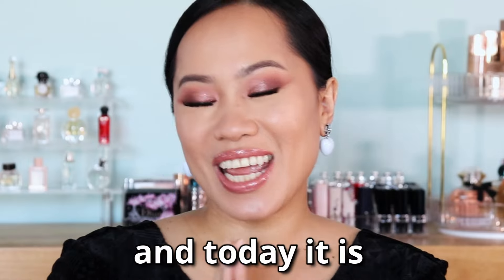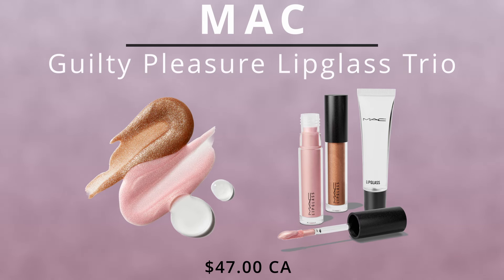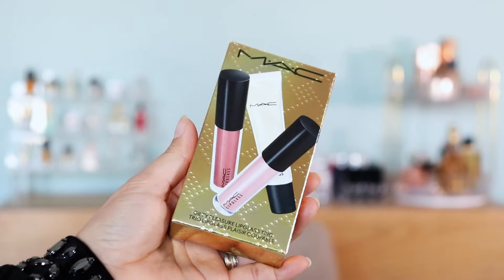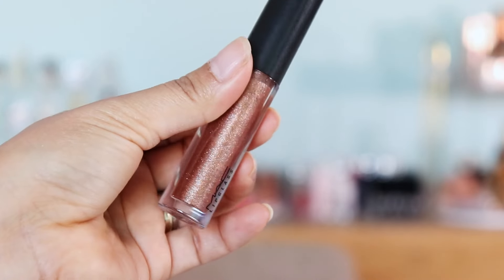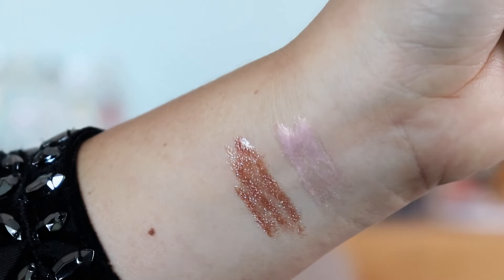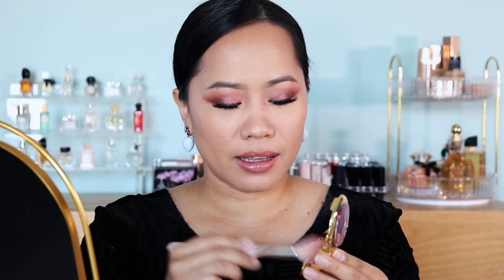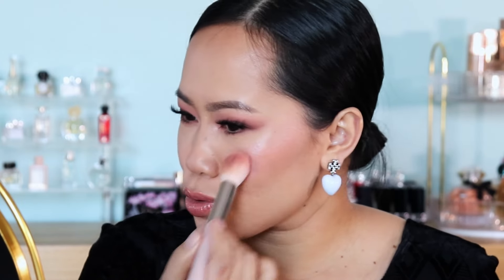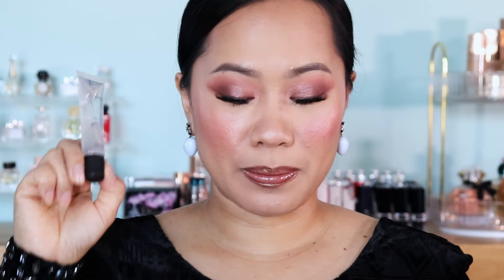MAC HOLIDAY 2024 | Skinfinish Metallic Cream Blush - purple & coral, Guilty Pleasure Lipglass Trio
The holidays are getting closer every day, and today I demo and swatch 2 shades of the MAC Skinfinish Metallic Cream Blush, in Priceless Purple & Coveted Coral.  And to finish the look I also picked up the Guilty Pleasure Lipglass Trio, with two Lip Glass shades in Oh Baby! & Oyster Girl, along with the always popular Lip Glass Clear.

FEATURED PRODUCTS:
MAC
Skinfinish Metallic Cream Blush:
priceless purple
coveted coral
$45.00 CA

Guilty Pleasure Lipglass Trio
$47.00 CA

Please download the LTKshop if you haven't yet. It's going to help make all of your shopping convenient, and help you to see all of my posts detailing all of the makeup that I'm wearing.

Face primer Tatcha
Foundation Nars Light Reflecting
Concealer Huda beauty
Powder Laura Mercier
Brow ABH
Bronzer/contour Patrick Ta
Eyeshadow palette Patrick Ta